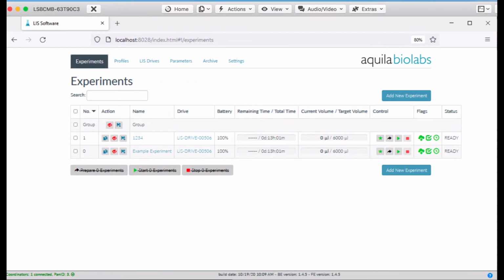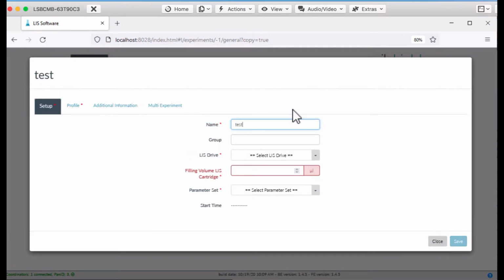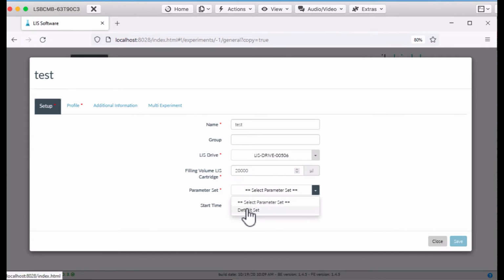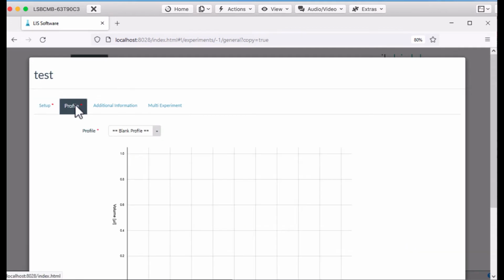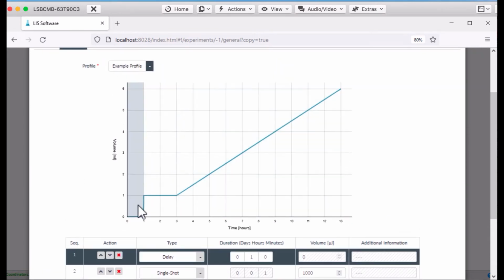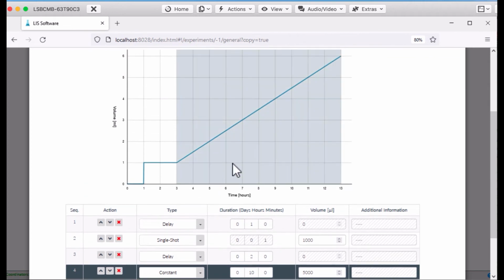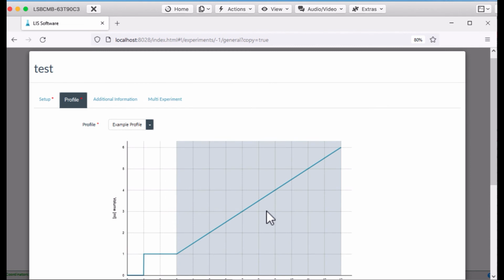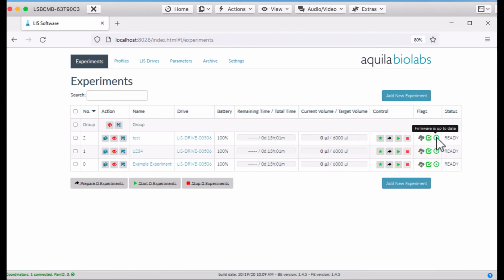How to setup the LIS software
This video demonstrates how to use the SBI Liquid Injection System (LIS) software to setup automated feeding in shake flasks